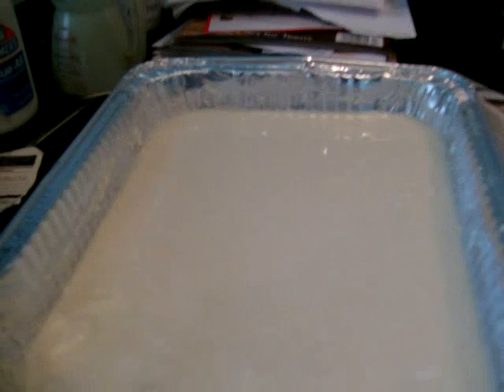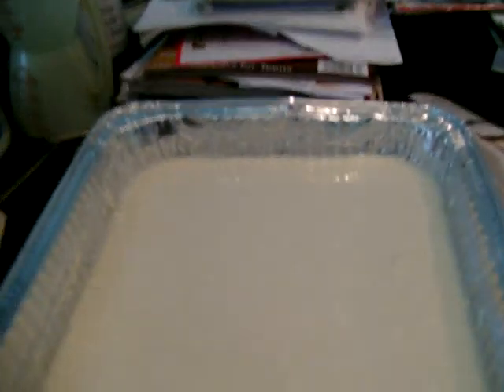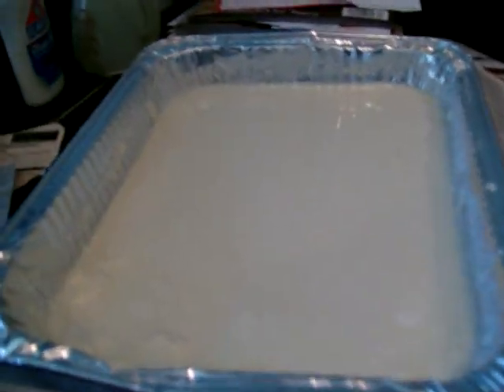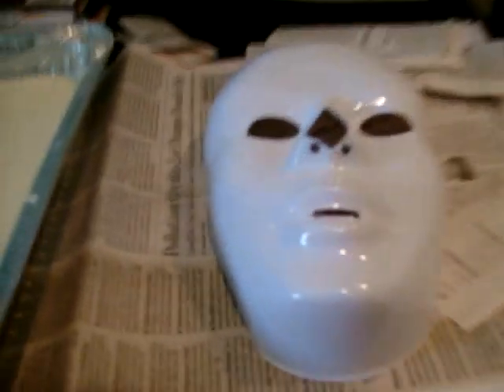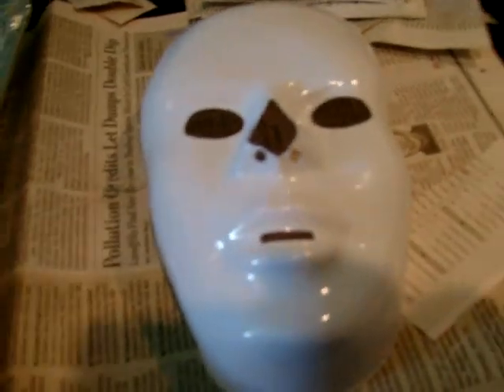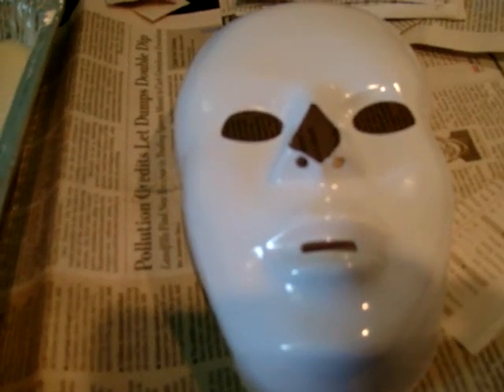Making Mexican day of the dead masks (1)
How to make Mexican day of the dead masks